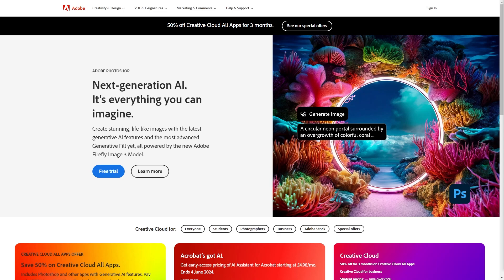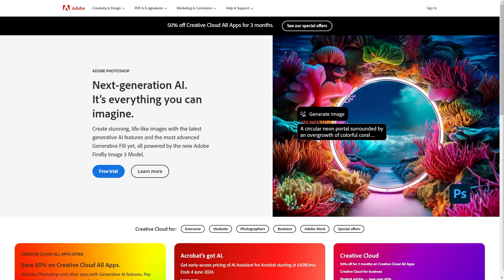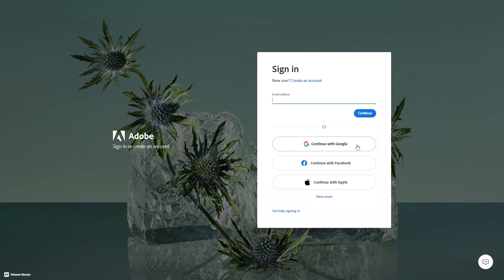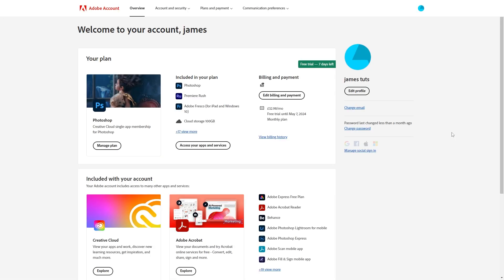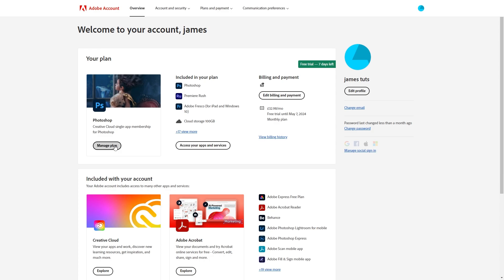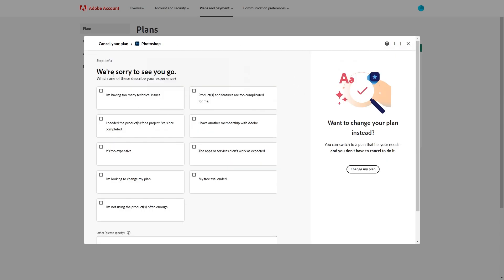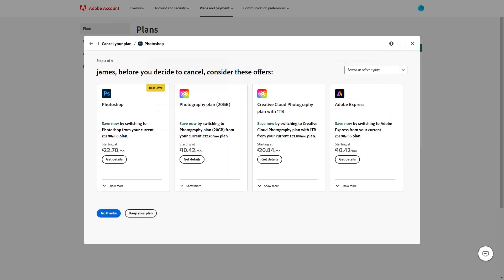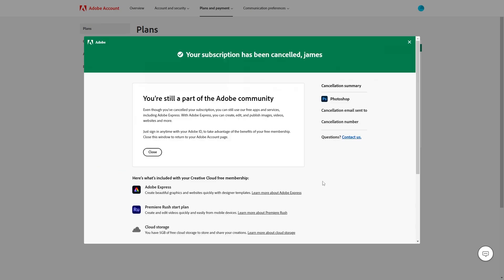How To Cancel Adobe Free Trial | Unsubscribe Adobe Free Trial (2025 UPDATED GUIDE!)